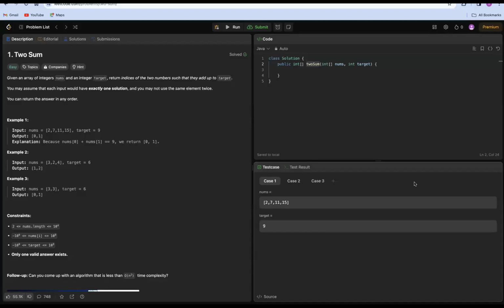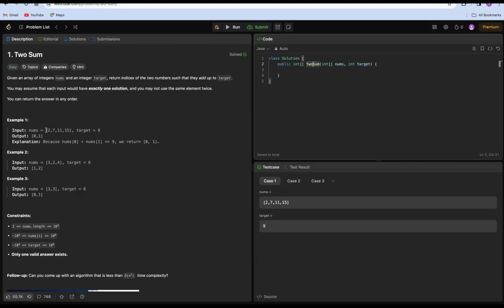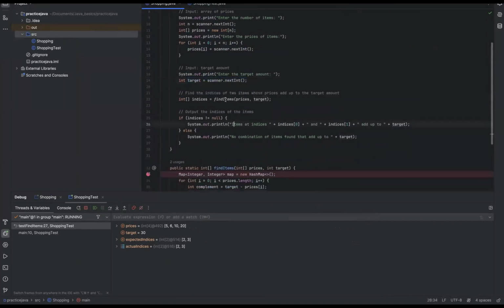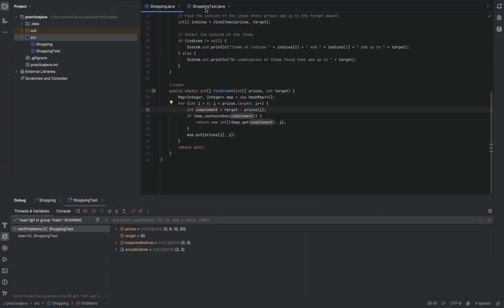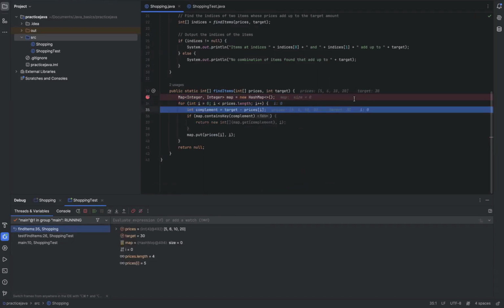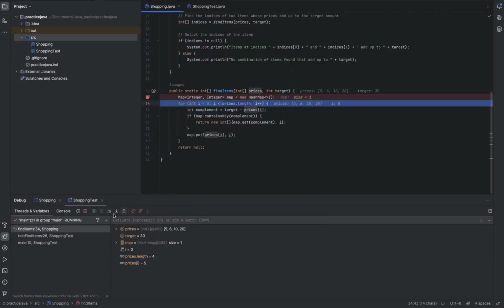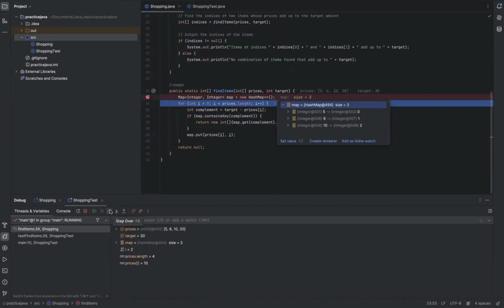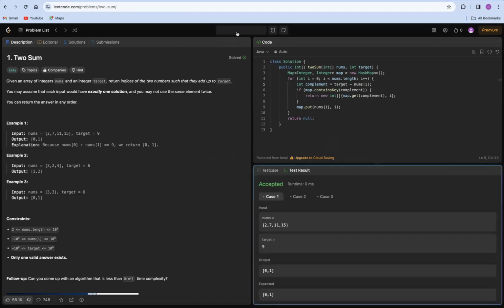Leetcode Two Sum problem: With Real-World Example & Unit Test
Lets Discover Two Sum problem with detailed tutorial! We will break down this classic algorithm using a real-world example, providing clarity and practical insight. Plus, we'll walk you through the code step by step, complete with unit tests, so you can visualize exactly how it works. Whether you're new to coding or looking to sharpen your skills, this video is your key to mastering the Two Sum problem. Dive in now and level up your programming proficiency!
🕒 0:00 - Introduction to video content and what to expect.
🌍 1:04 - Real-world problem breakdown.
💻 2:55 - Code explanation.
🧠 3:53 - Problem-solving logic explained.
📊 4:49 - Unit test visualization.
🚀 11:00 - Running the solution on LeetCode.